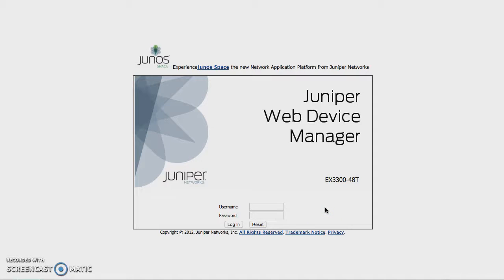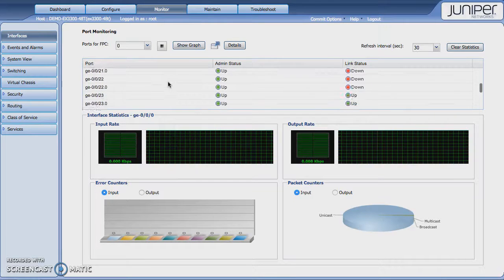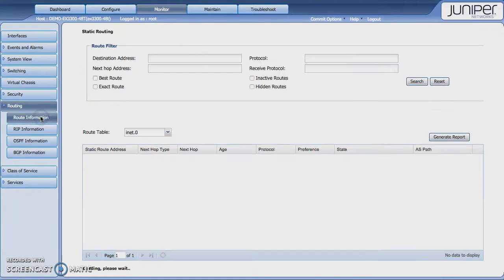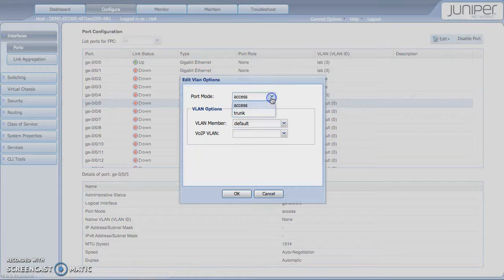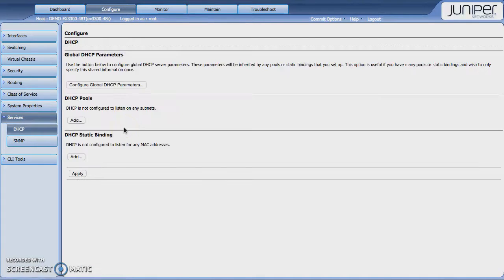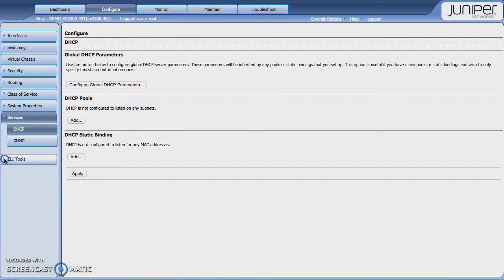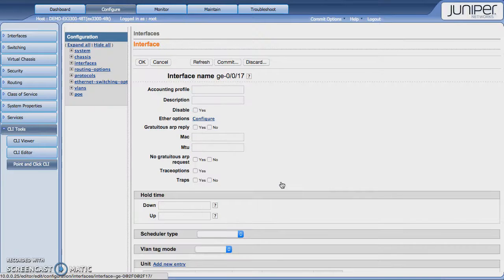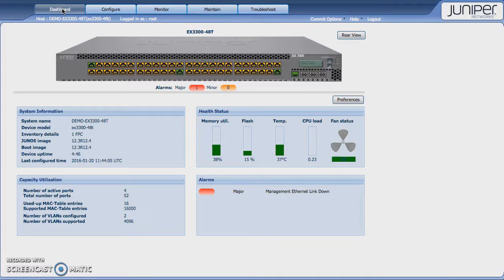Juniper J Web Vesion EX3300 Version 12 3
Juniper EX3300 GUI interface.  This is a quick walk through of the J-Web interface.  Please accept this as a basic overview and see official Juniper training for more comprehensive information.  All trademarks are the property of their owners.